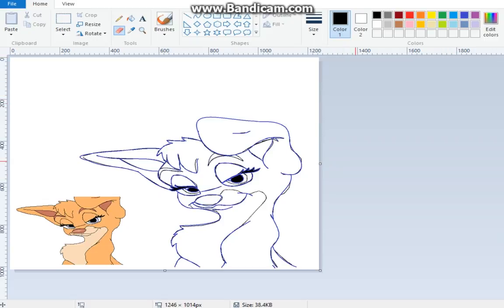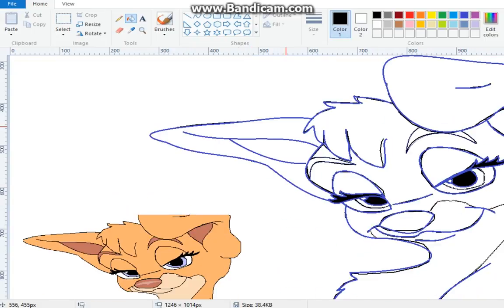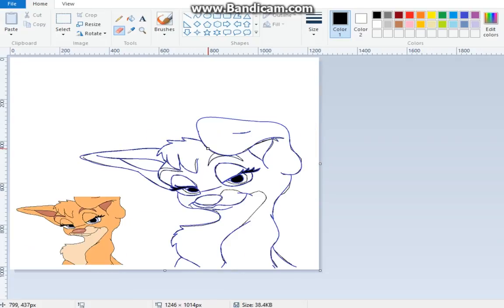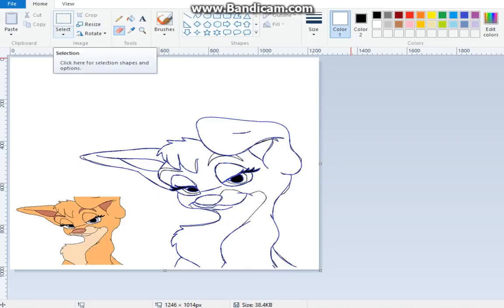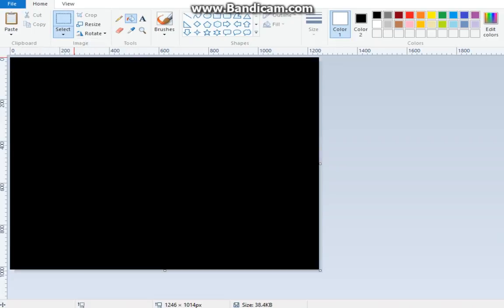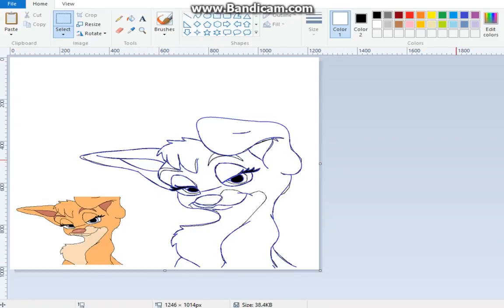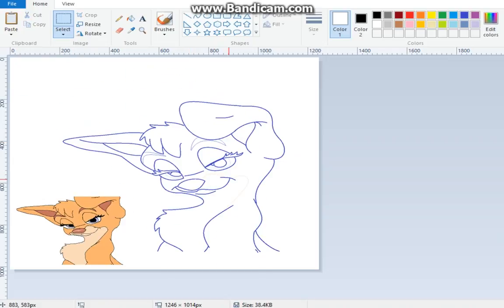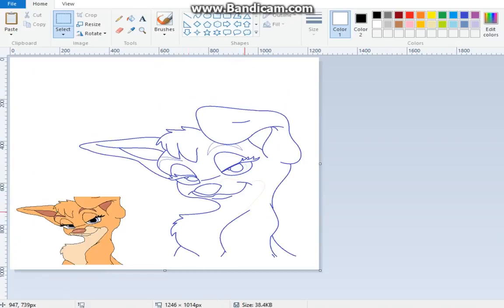MS Paint Quick Tip: Cleaning Lineart